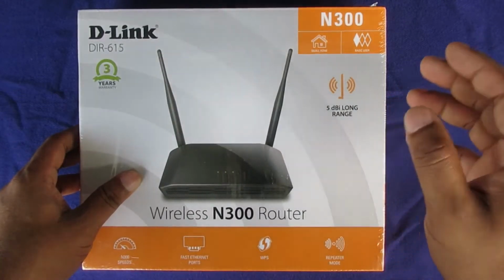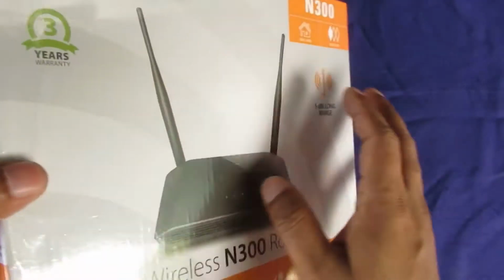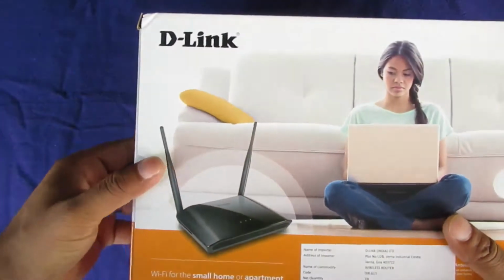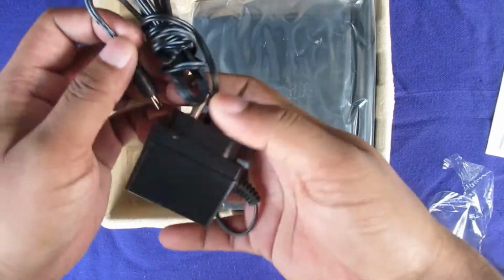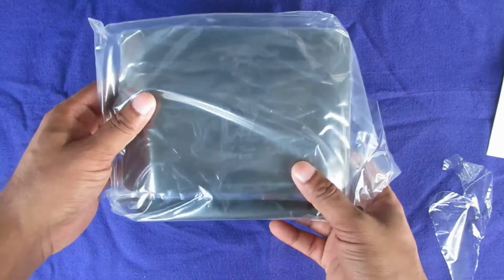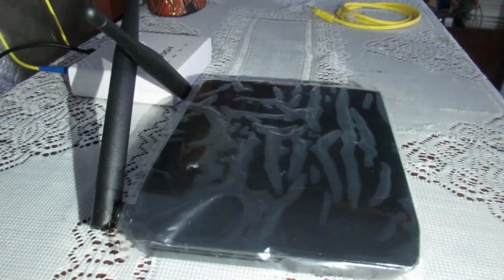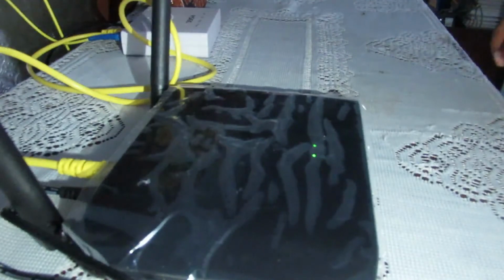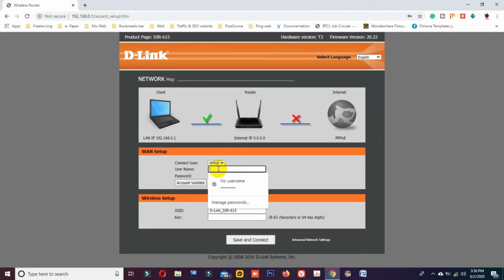D-Link DIR 615 N300 Wireless Router Setup Unboxing And Setup